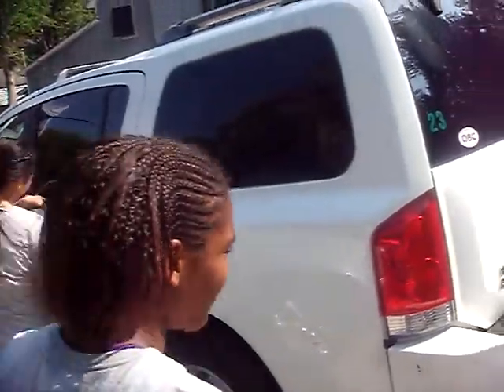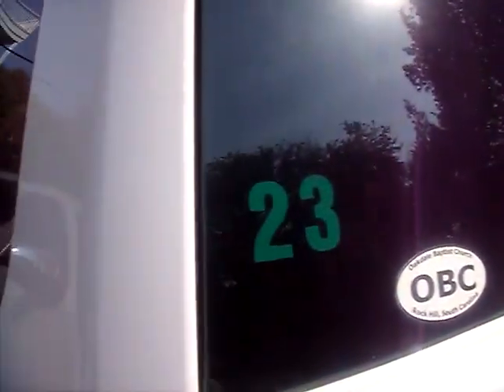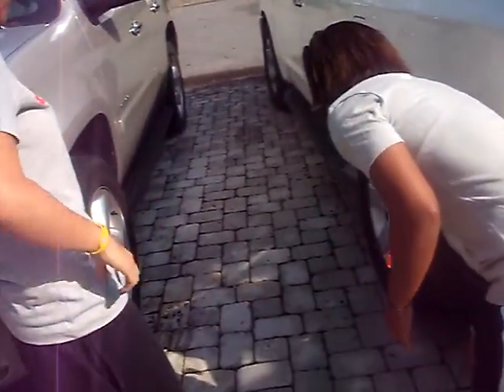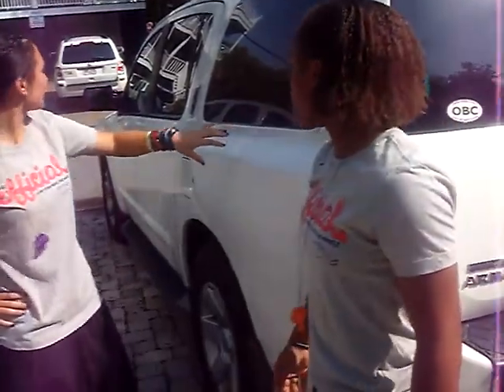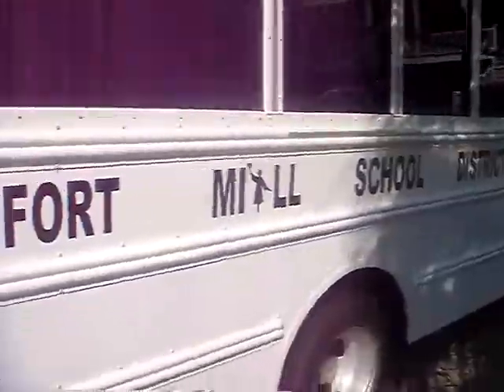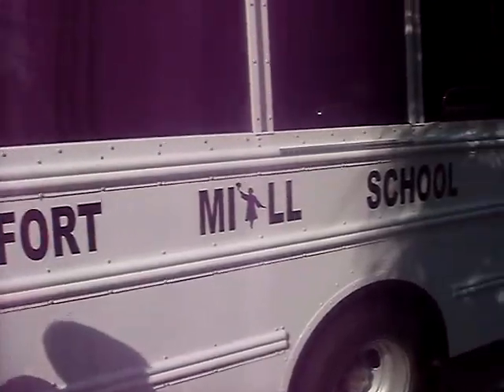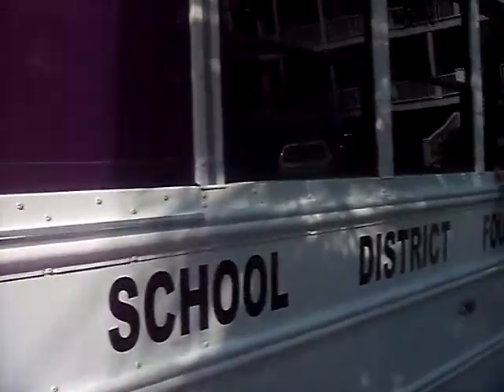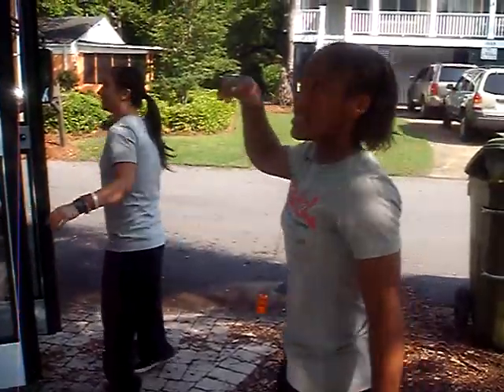blazian cribs whip addition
Blazian spring break beach house MTV CRIBS whips addition. ft. coach blue cat daddyin